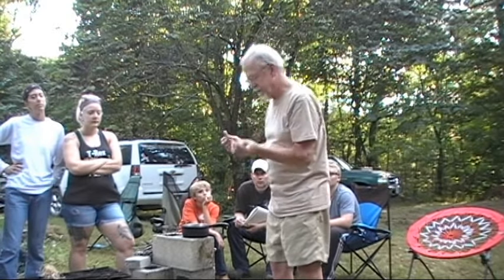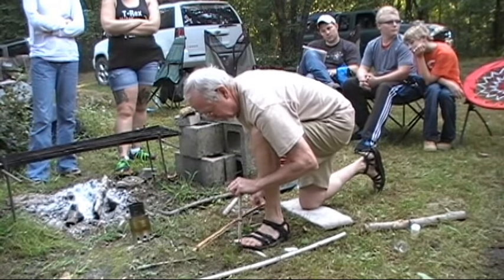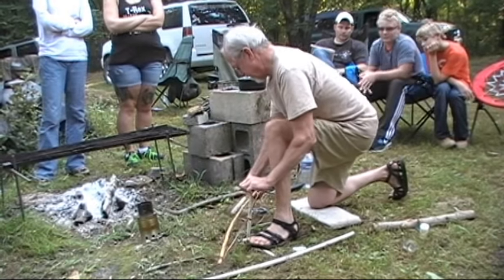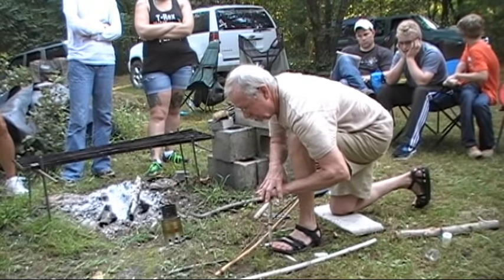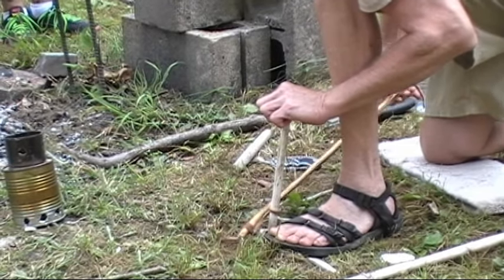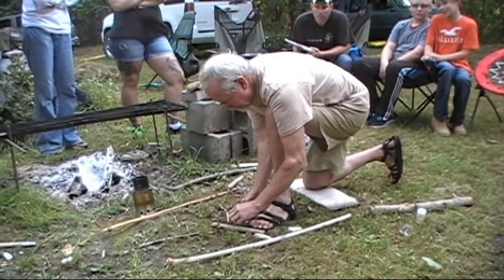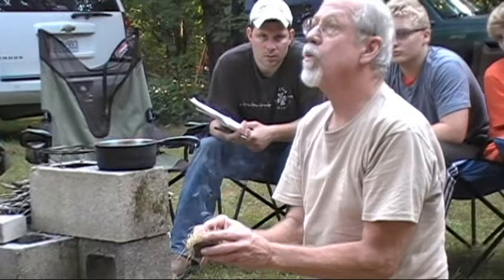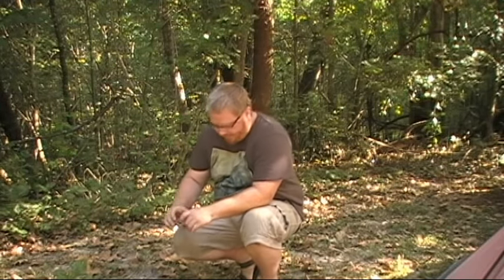First Earth Day 2 Course Overview and Bow Drill Fire